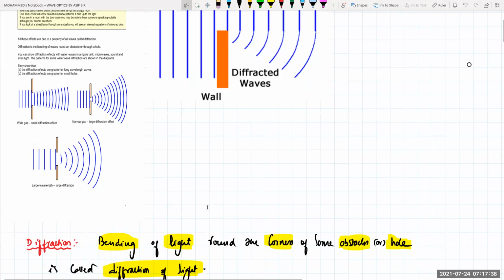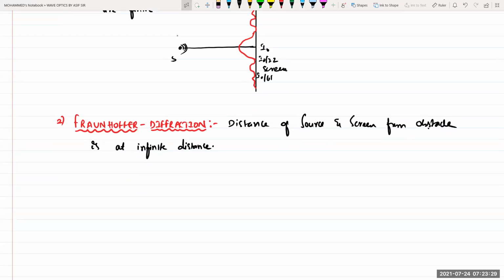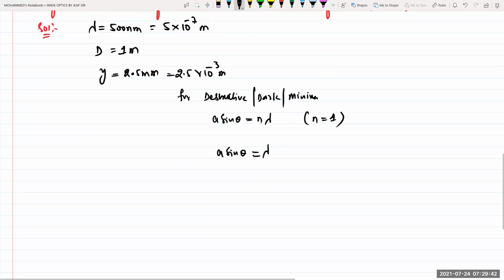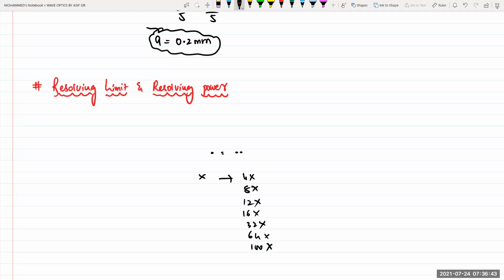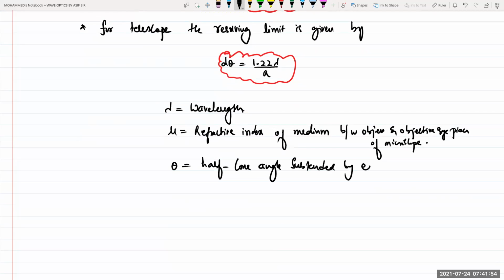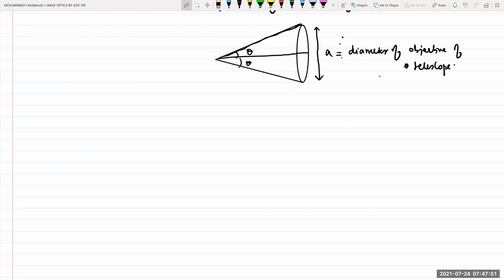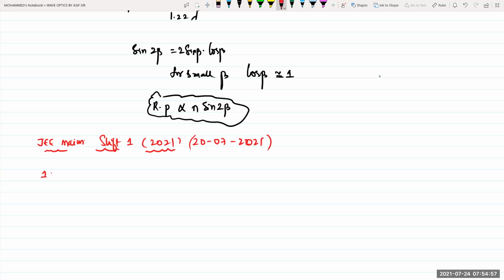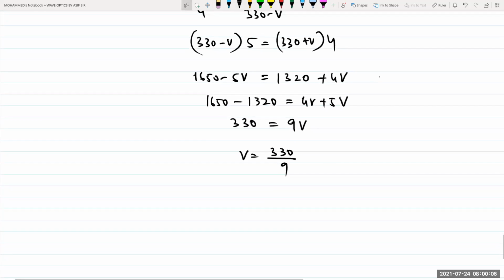WAVE OPTICS DIFFRACTION AND RESOLVING POWER